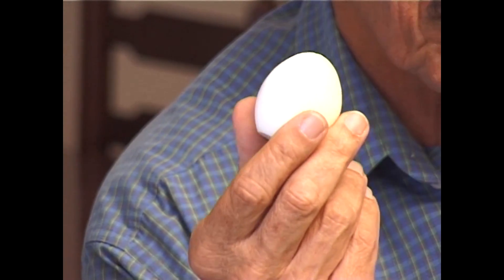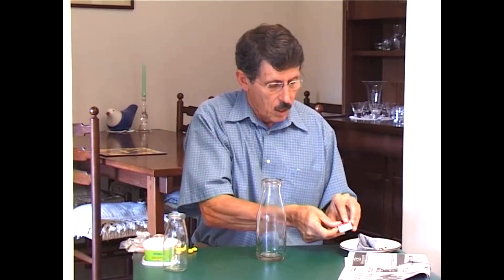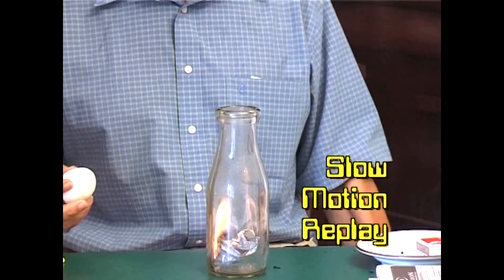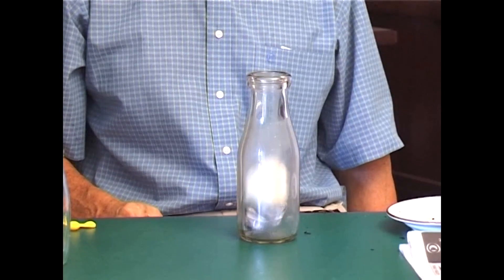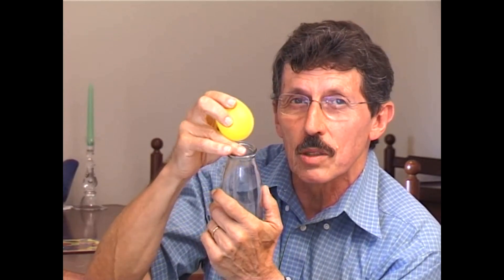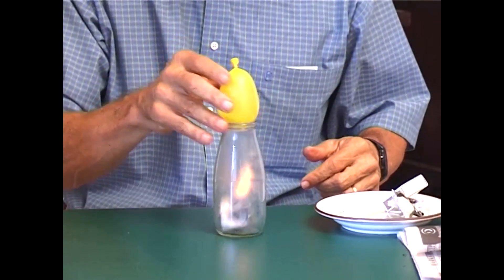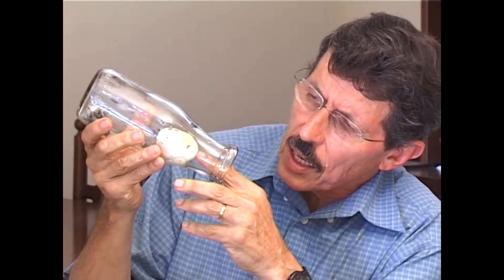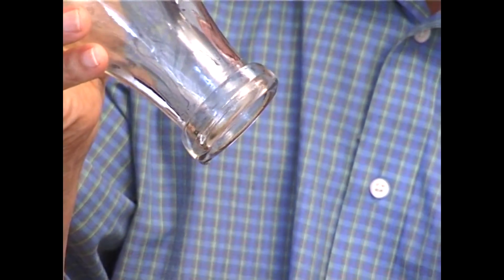Put the egg in the bottle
How do you get a hard-boiled egg into a bottle which has a neck smaller than the egg? - with science, as deane shows, and science can get it out again.